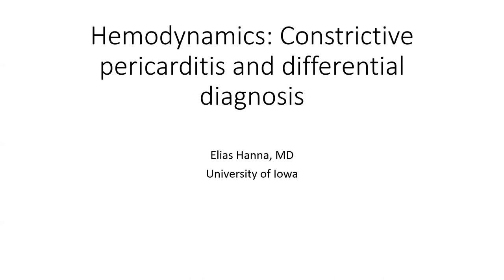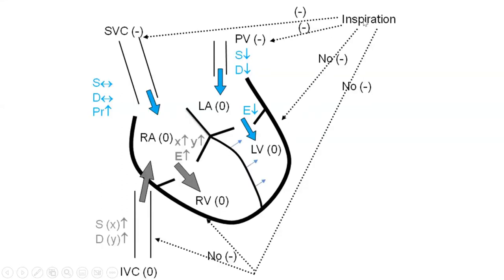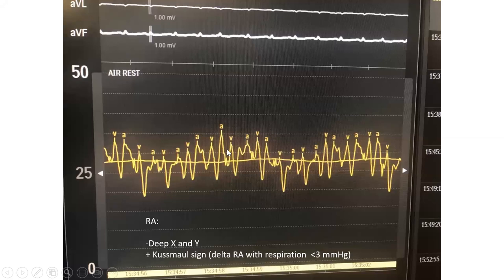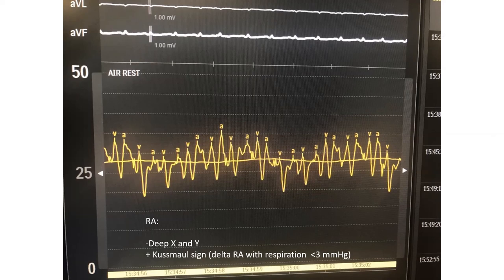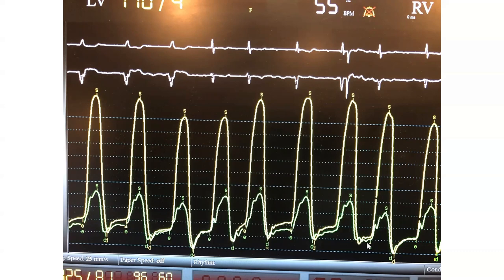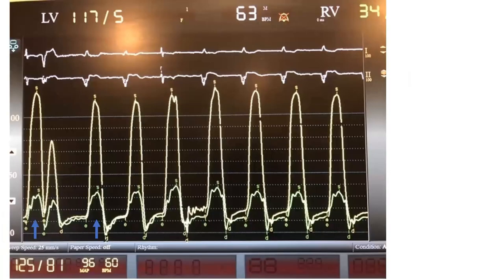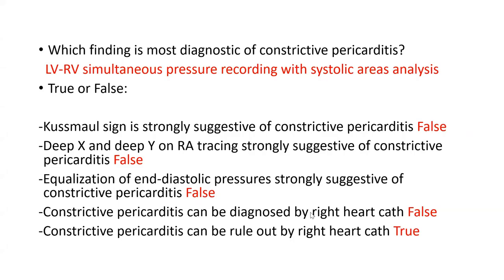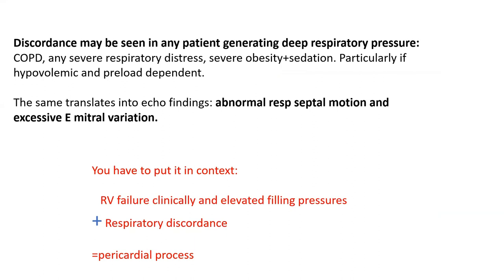Constriction vs Myocardial disease: practice cases and tracings. Misunderstood concepts.Board review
This was a live audience recording, hence the echo in the recording.
Jump to 27:28 for hemodynamic cases
0:00 Differential diagnosis and Pathophysiology
10:27 Causes of abnormal septal motion on echo and echo diagnosis
15:26 Invasive hemodynamics: Sensitive but non-specific findings (RA, RV analysis). Summary of those at 22:58
24:38 LV-RV respiratory discordance.
27:28 7 case illustrations, and how to exactly analyze tracings. Technical tips.
48:43 Do not use respirometer for timing
52:38 Tamponade vs constriction: hemodynamic similarities and differences. +Effusive-constrictive pericarditis
56:02 Hepatic vein Doppler analysis: simplified analysis with no respirometer
59:05 Pericardial thickness on CT-MRI
1:00:56 LGE on MRI, transient reversible constrictive pericarditis.